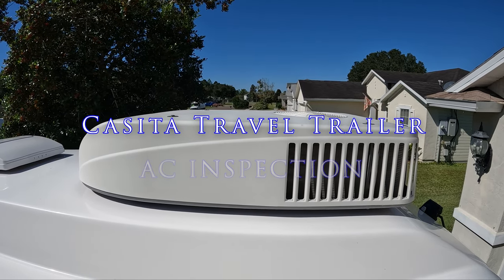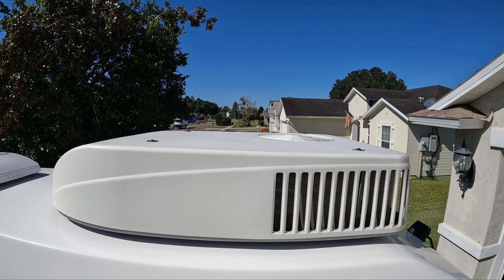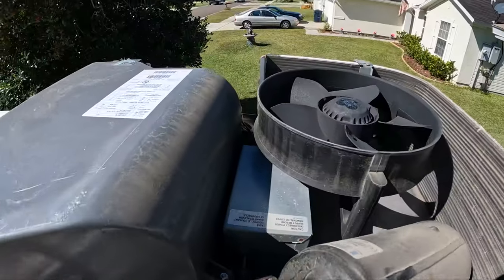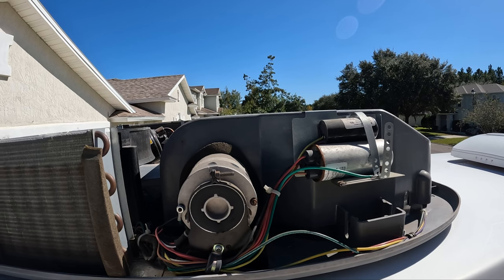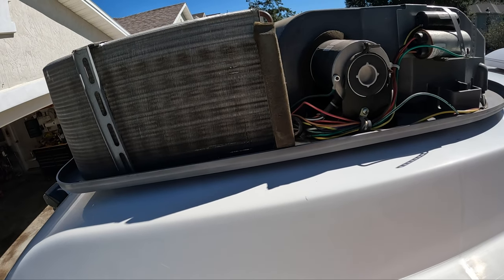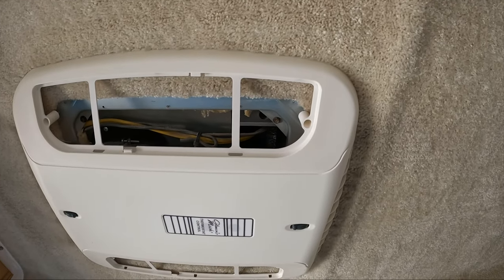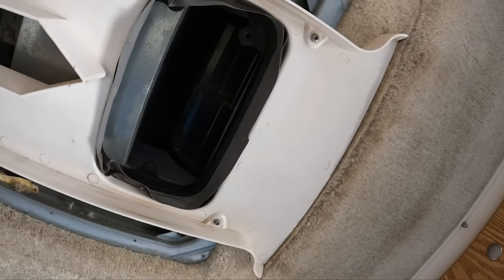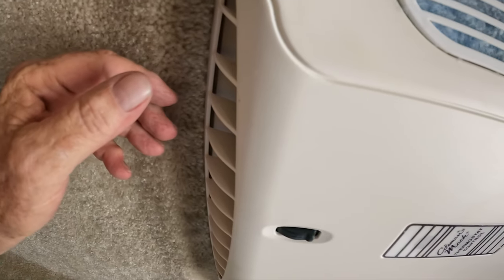Casita Travel Trailer AC INSPECTION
In this video we show how we inspect and clean our Casita RV AC unit. Remember to turn the power off before checking the AC. I also listed the condenser coil and evaporator coils backwards in the video.

Upgraded Air Filter
Screw Thread locker

Our website has links to the items we use in our Casita and information about our channel.